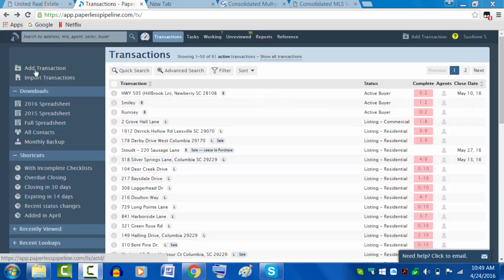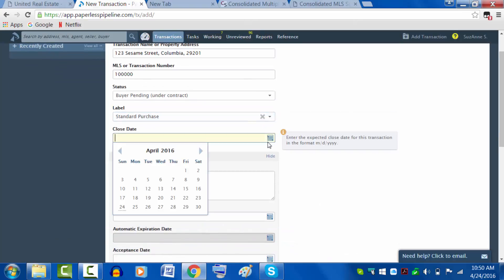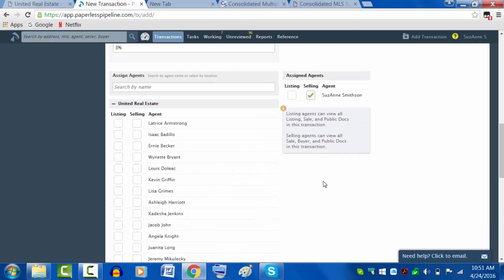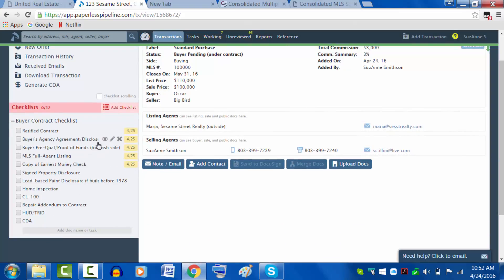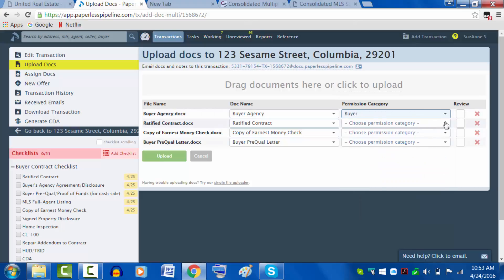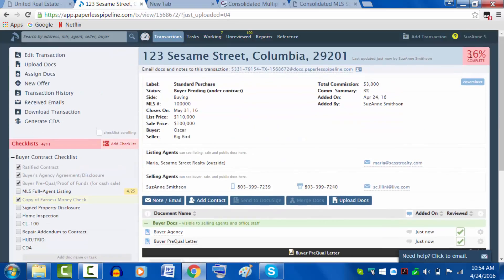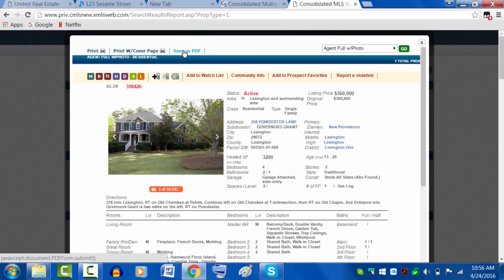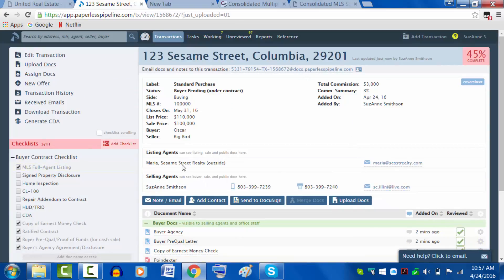Entering Transactions into Paperless